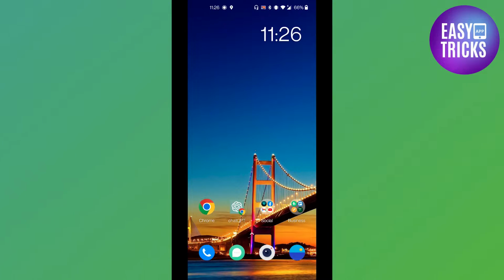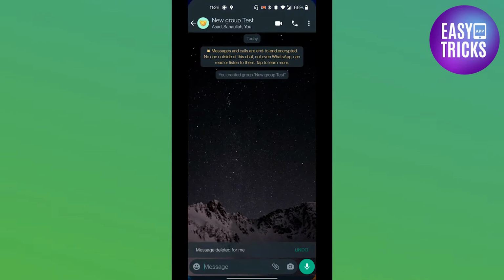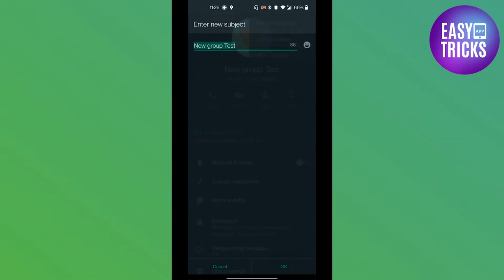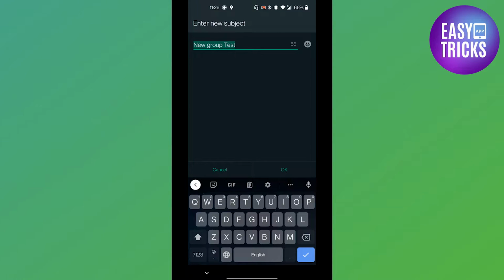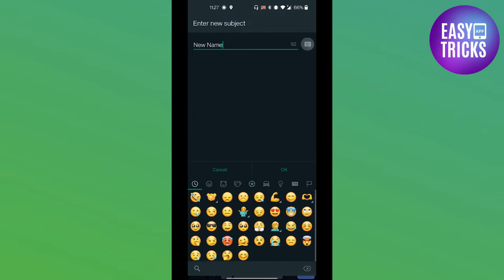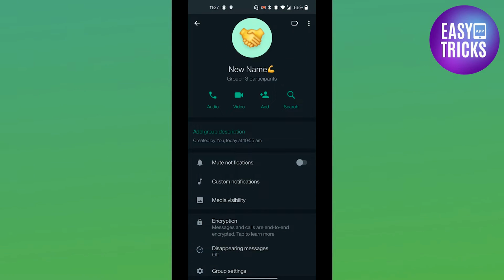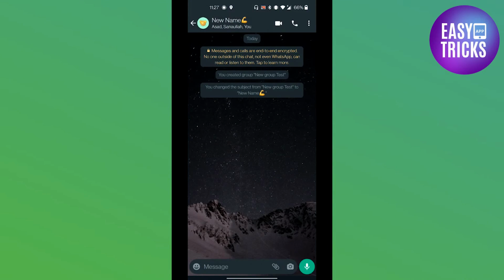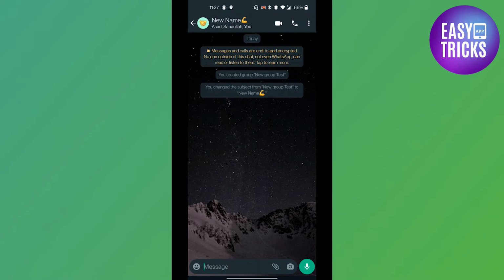How To CHANGE Name Of WhatsApp Group 2023 (EASY and QUICK)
TOPIC: How To CHANGE Name Of WhatsApp Group

Are you looking for an easy way to change the name of a Whatsapp group? This video is here to help! In just a few quick steps, learn how to update your Whatsapp group name without any hassle. With this tutorial, you'll be able to easily customize the name of each and every one of your Whatsapp groups. Don't wait - watch this video now and make sure that all your groups have the perfect names!